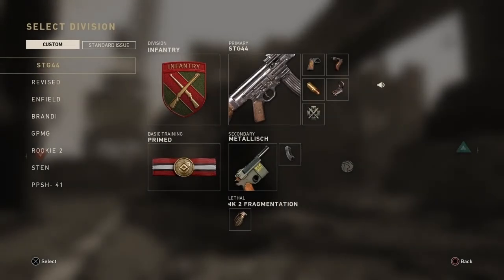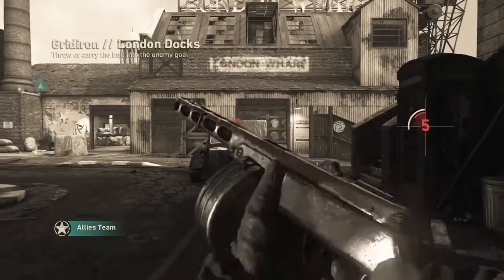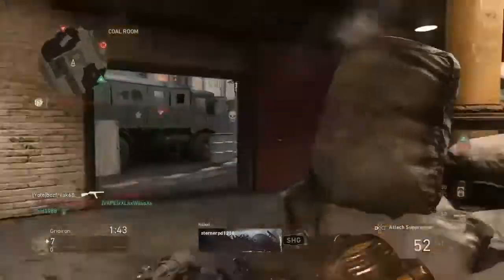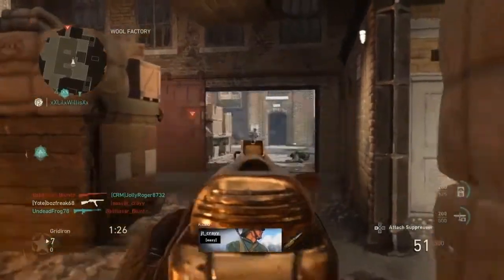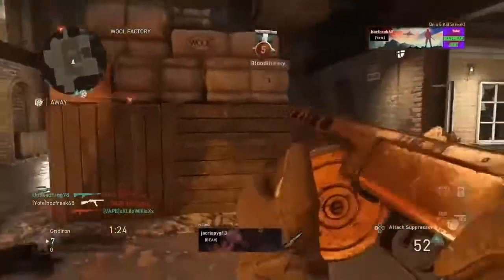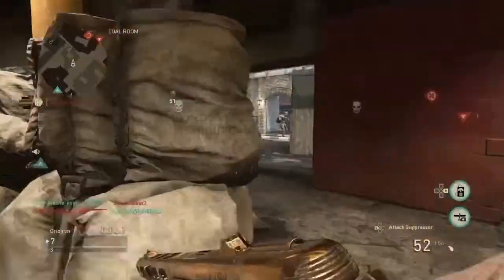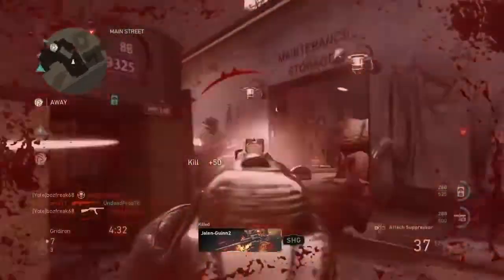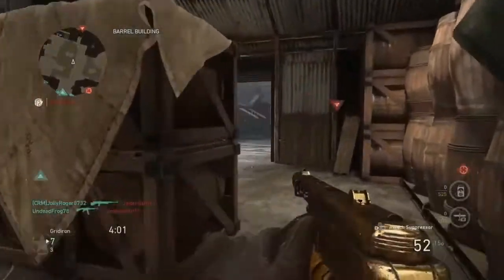NEVER DIE AGAIN IN COD WW2!!! TIPS AND TRICKS w/bozfreak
My class setup - Weapon: PPSH-41 Extended mag/Grip.  Division: Airborne.  Basic Training : Hustle.